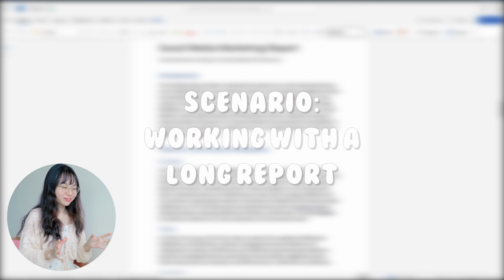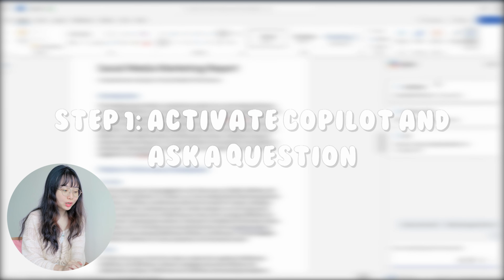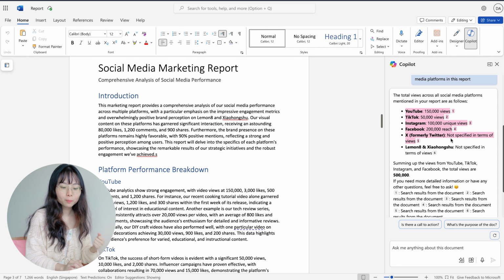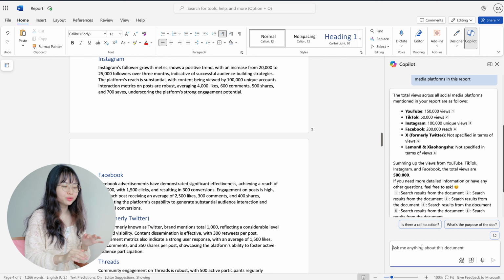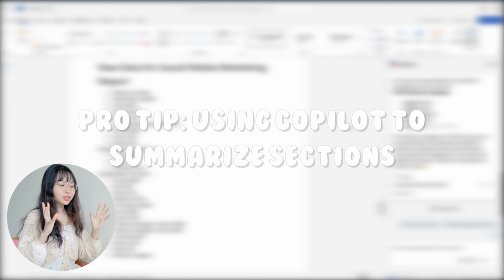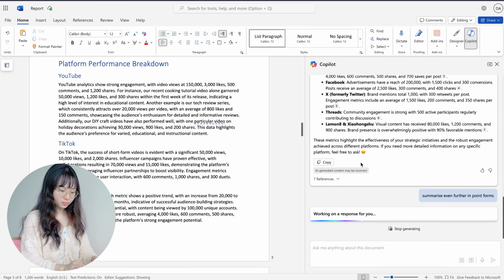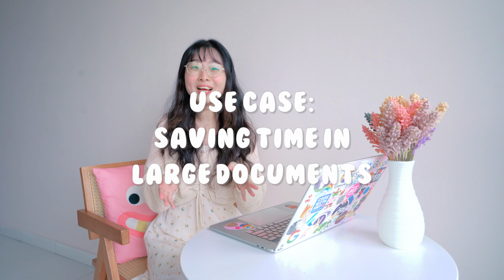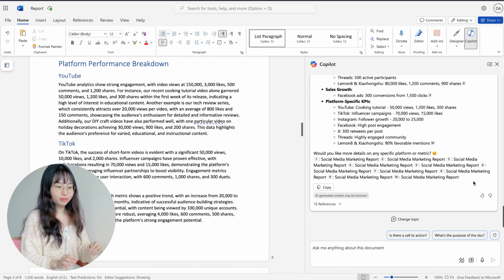Full Beginner’s Guide: How To Ask Questions on Word Documents with Copilot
🚀 Discover how to ask questions directly on Word documents with Microsoft Copilot!

In this tutorial, we’ll show you how to use Copilot to ask questions related to your document's content, formatting, or data, and get instant answers. Microsoft Copilot in Word can help you clarify information, understand complex topics, or get suggestions without leaving your document.

✅ If you're new to AI tools, this tutorial is perfect for you!

Timecodes

0:00 - Intro
0:34 - Scenario: Working with a Long Report
0:53 - Step-by-Step: How to Ask Questions with Copilot
1:09 - Step 1: Activate Copilot and Ask Question
1:21 - Step 2: Copilot Finds Exact Answer
2:09 - Step 3: Navigating to Relevant Section
2:39 - Pro Tip: Asking for Specific Metrics
3:00 - Pro Tip: Using Copilot to Summarize Sections
3:47 - Use Case: Saving Time in Large Documents
4:17 - Advanced Use
4:40 - Limitations of Question Feature
5:14 - Concluding